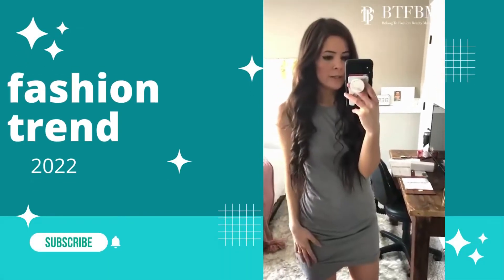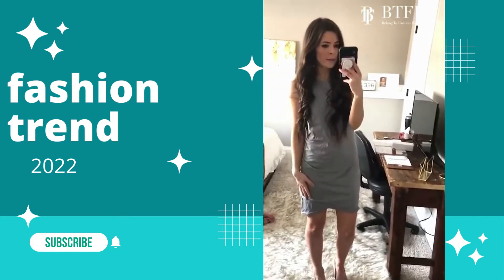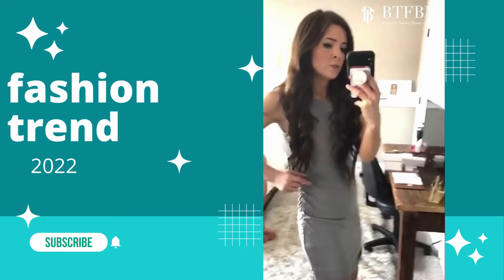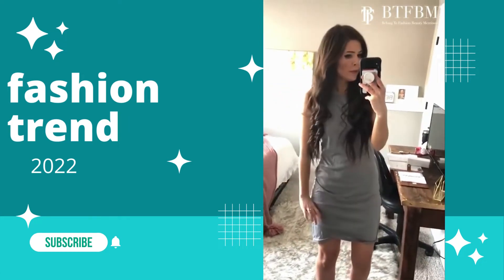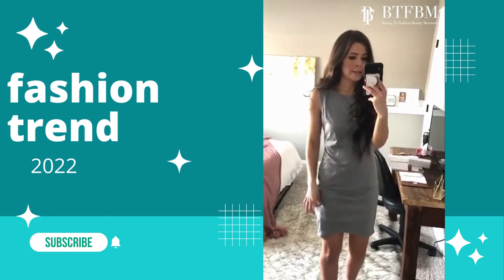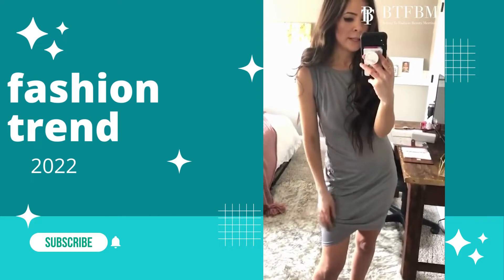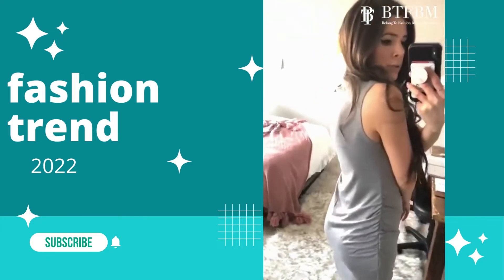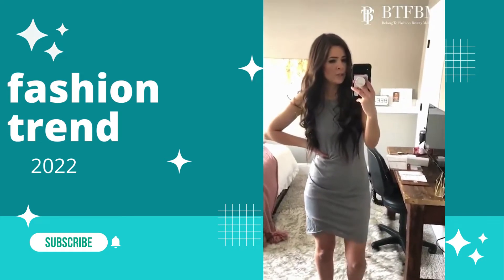BTFBM Women Casual Dress Crew Neck Ruched Summer Sleeveless Mini Dresses #7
Hello everyone,
Welcome to Amazon fashion Haul,
I know you love shopping. In Amazon best selling product channel, You can find all types of modern dresses Which is the best-selling on Amazon. I will show you on my channel amazon best selling product, Eye_chatching beautiful women's dresses.

Don’t forget to thumbs up and share with everyone.

►Attribution:
Manufacturer’s videos

Style Must Haves is a participant in the Amazon Services LLC Associates Program.
The contents of Style Must Haves, such as text, graphics, images and other materials are for educational and commentary purposes only.

We make these videos with the intention of educating others in a motivational/inspirational form. Our understanding is that it is in correlation to Fair Right Use, however given that it is open to interpretation, if any owner of the content clips would like us to remove the video, we have no problem with that and will do so as fast as possible.

remove video.
Thanks.

► If you want to share your Product videos, then knock email 📧